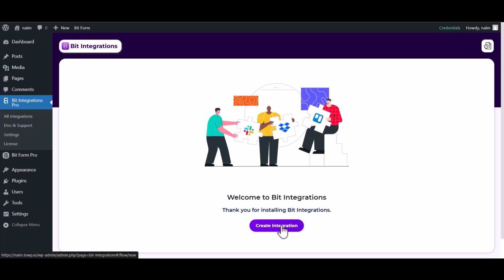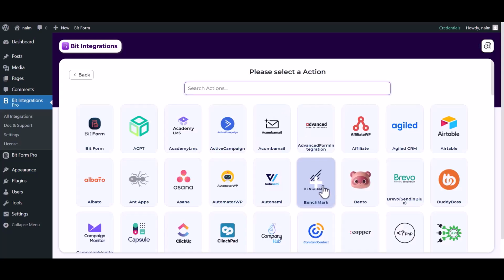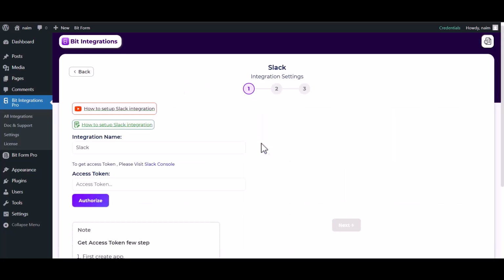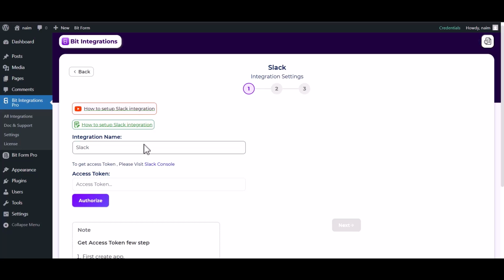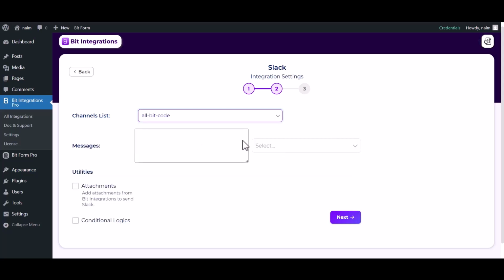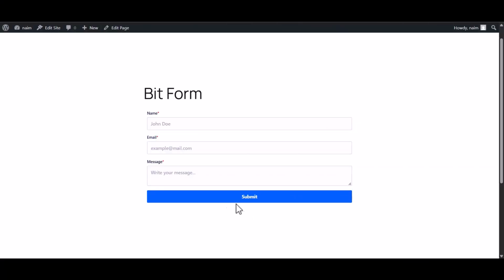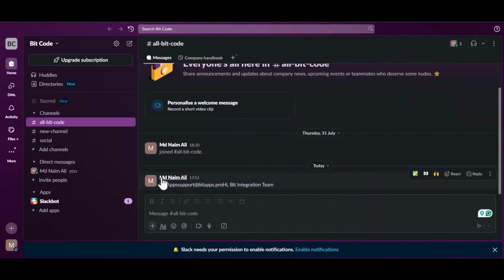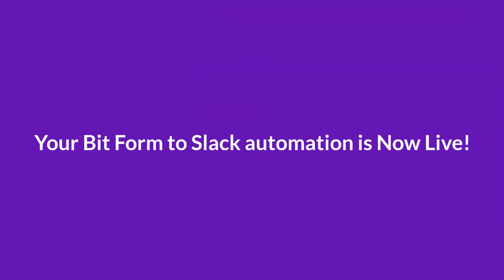How to Automate Bit Form Submissions to Slack | Step-by-Step Tutorial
In this step-by-step tutorial, we’ll show you how to automate Bitform submissions directly into Slack using Bit Integrations. This no-code automation solution makes it easy to send form data from Bitform to Slack — instantly organizing submissions and streamlining your workflow.

What You’ll Learn:
1. Creating a new integration between Bitform and Slack
2. Connecting Slack with your Bitform using Slack access token
3. Mapping form fields from Bitform to Slack
4. Testing the integration by submitting the form and verifying in Slack
5. Making your automation live

Timestamps:
(0:00) Welcome. Let's get started.
 (0:06) Navigate to the Bit Integration Dashboard
 (0:11) Create a Bitform Integration Trigger
 (0:17) Choose Slack as the Action (150+ Other Action Options Available)
 (0:22) Follow Slack Integration Setup Resources
 (0:26) Enter Slack Access Token
 (0:32) Authorize Slack
 (0:37) Map the Form Fields
 (0:41) Save the Integration Flow
 (0:46) Fill Out and Submit the Bitform
 (0:53) Verify Data in Your Slack Dashboard
 (0:57) Your Bitform to Slack Automation is Live!

This tutorial is perfect for WordPress users, Slack enthusiasts, and anyone looking to automate workflows and enhance team communication. Bit Integrations makes setting up these automations seamless and efficient.